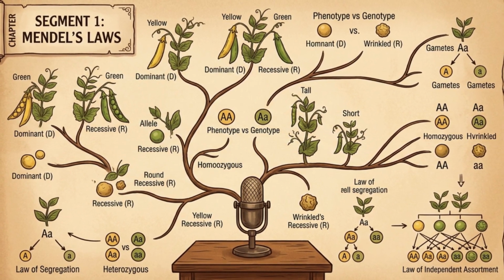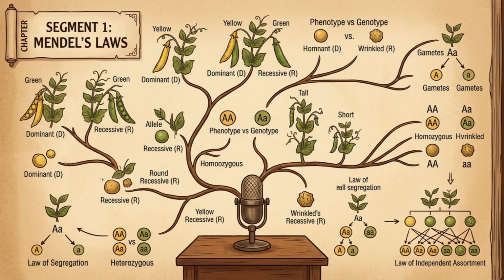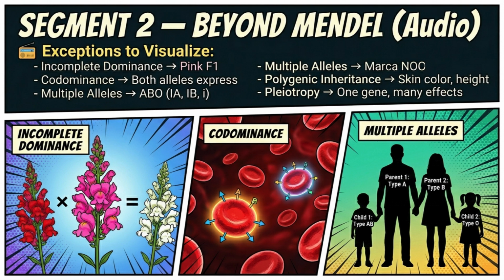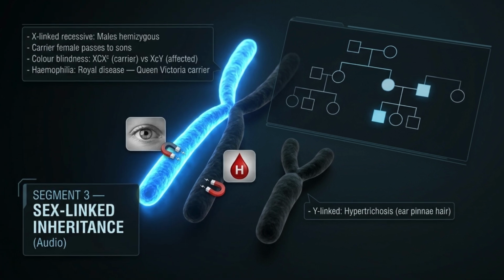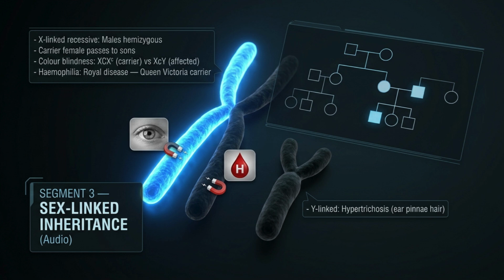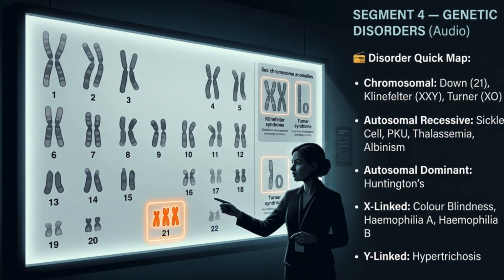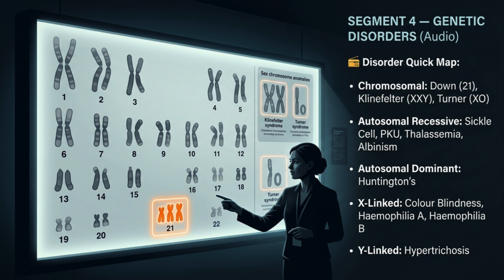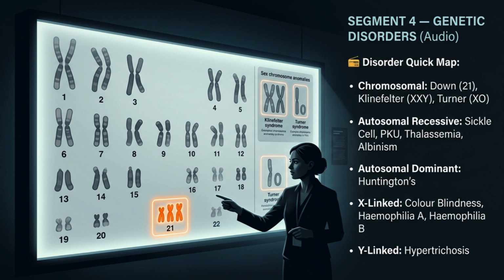Genetics Decoded in One Episode| Principles of Inheritance & Variation | NEET Biology Podcast Ep. 26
Your NEET Biology audio companion is here. Episode 26 of the Biology Domination Podcast covers Principles of Inheritance and Variation — a chapter that has delivered 5 to 6 questions in almost every NEET paper. This audio lecture covers Mendel's three laws, all key cross ratios, ABO blood groups, sex-linked inheritance, pedigree analysis, chromosomal and Mendelian disorders — all explained in conversational depth, perfect for listening while commuting, exercising, or winding down before bed.

⏱️ TIMESTAMPS:
00:00 — Episode Introduction
04:00 — Mendel's Laws (Dominance, Segregation, Independent Assortment)
14:30 — Monohybrid & Dihybrid Ratios Deep Dive
24:00 — Incomplete Dominance, Codominance & Multiple Alleles
35:00 — ABO Blood Groups & Multiple Allelism
42:30 — Sex-Linked Inheritance | Colour Blindness | Haemophilia
53:00 — Pedigree Analysis Masterclass
01:02:00 — Chromosomal Disorders: Down, Klinefelter, Turner
01:11:00 — Mendelian Disorders: Sickle Cell, PKU, Huntington's
01:19:00 — Pleiotropy & Polygenic Inheritance
01:24:00 — Full Chapter Recap